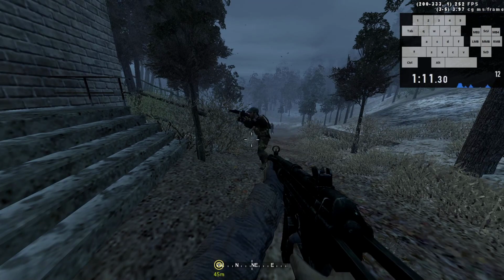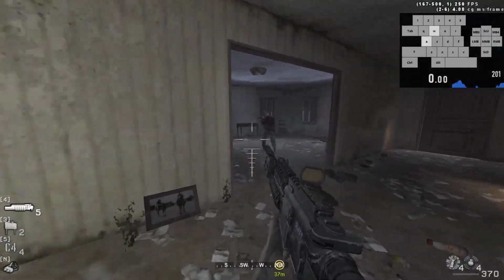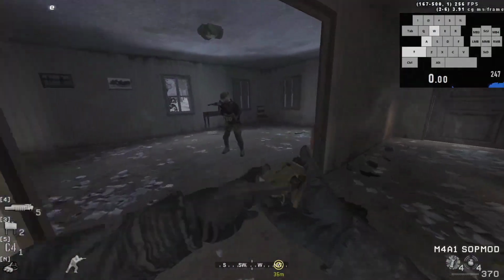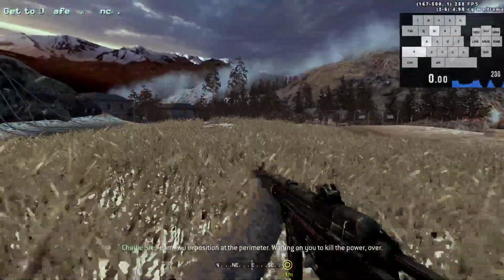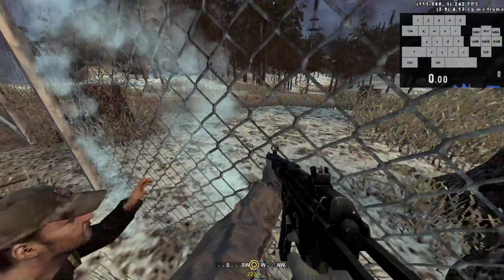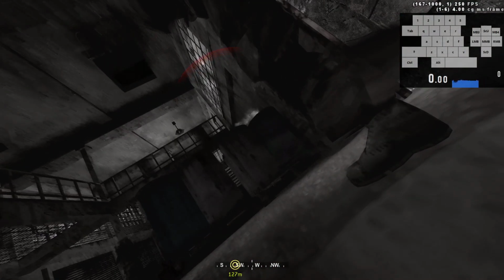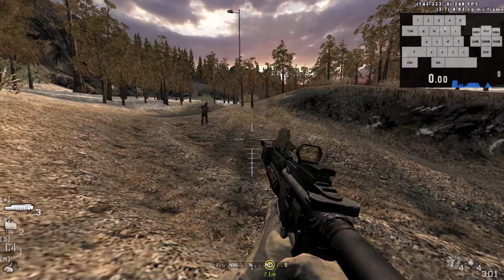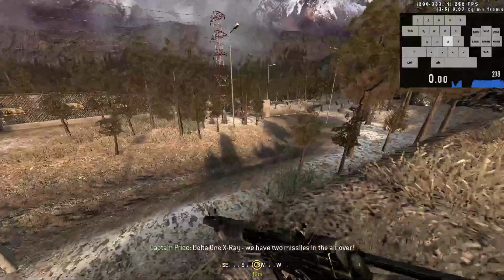Ultimatum: COD4 Speedrun Tutorial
Run forward until you reach a small wall, run past it to spawn a group of enemies further up.

Fire a grenade launcher ahead of you to alert those enemies (make sure to not actually hit the enemies - just close enough for them to see it), this will alert them and group them up.

Ignore the enemies getting out of the car to your left, your teammates will handle them.

Watch Price and wait, after a few seconds he will reach a tree and then crouch.

As soon as you see him crouch, run towards the new group of enemies and take them out as quickly as possible, it should be possible in 1-2 grenade launcher shots if they are properly grouped up.

If done successfully your allies should start running after the area clear dialogue.

It seems that turning around and running back to your allies before they call out area clear can stop them from running when they otherwise should.

Run up to the door and wait for price to open it.

Once inside run up the stairs, killing the first guy you see, then run up to about the top of the next set of stairs, then aim your M203 to fire on the left side of the door ahead of you.

Run back down, and throw your C4s out the window.

Then, push Price towards the door he opens with the help of either the M4 or the USP-S to prevent him from running back, and detonate the C4, killing the enemies that spawn at around the same point Price’s dialogue begins. If you do not do this, or mess it up somehow, a bunch of dogs and other enemies will spawn. These will only further mess you up.

Once inside the second house, run up and wait to breach. Once inside the room, cut Griggs loose and run to the Transmission Tower.

Plant C4 on both legs, and blow the tower.
Wait.

Once across the Fence, it’s just running to the end from there. However, several explosive barrels are in the way. Use your discretion to blow these up, then blow up the trucks before the Sniper Team.

RNG varies here, but otherwise, once Price meets up with CW4 Smith, the ending sequence will play out. This takes roughly ~30 seconds.

Switch to a fast weapon here, so that you start with it out at the start of All In.